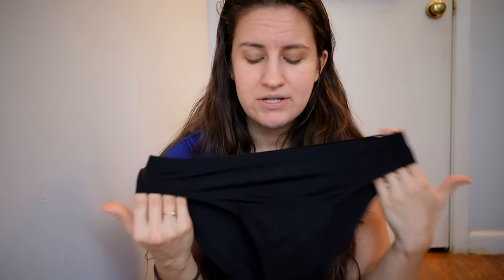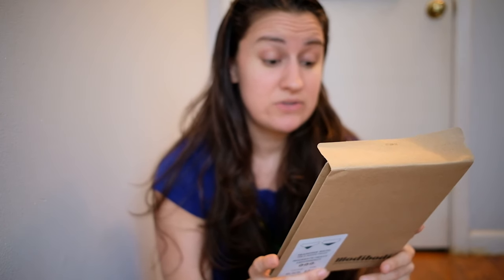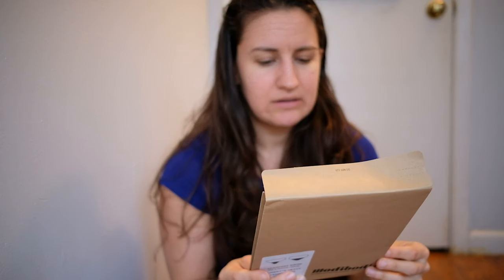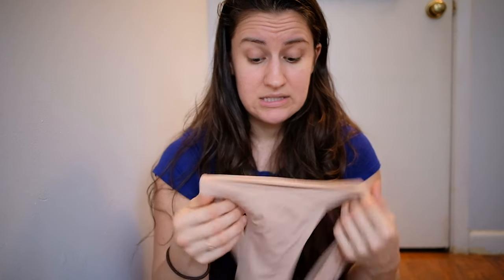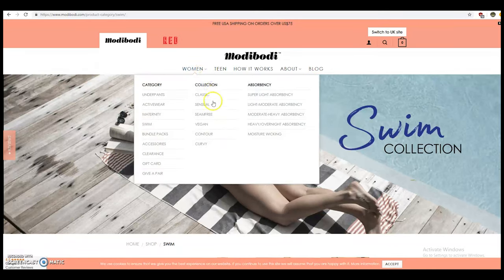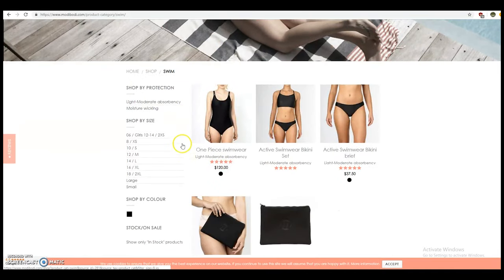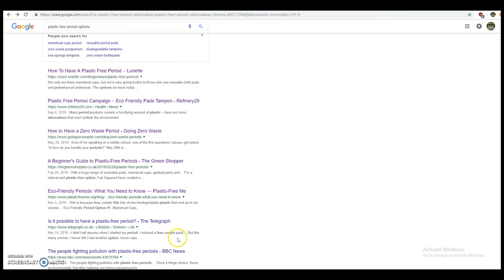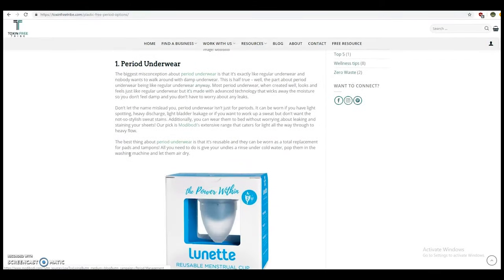NO MORE TAMPONS ModiBodi Period Panties Review | Pads Vs. Tampons | Menstrual Cup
In this video, I will discuss all the pros and cons I found with my recent purchase of ModiBodi brand period panties. Below I will include links to some information for you to educate yourself and make the best decision for you and your flow.

What I used to shoot & edit this video:
FujiFilm Xt2 Camera (Silver)
With Fuji 23mm Lens
Movo VXR10 Microphone

Thanks to Dylan Benefield, as always, for helping me with touching up my editing!

Some blogs you'll find useful in your search for the right option for you: